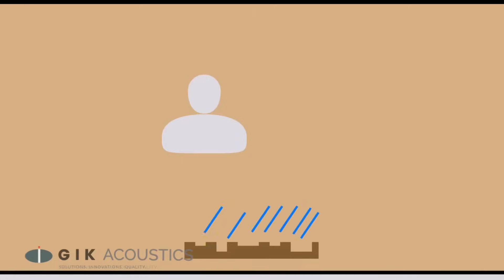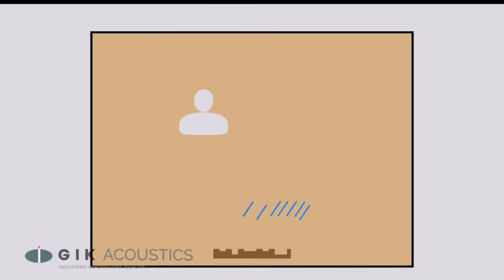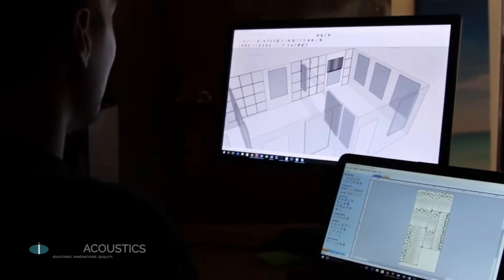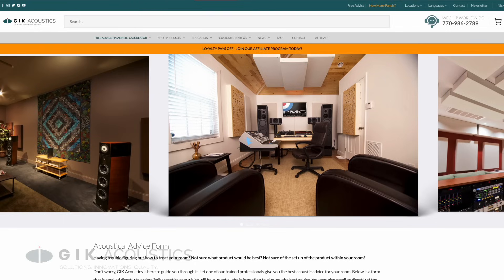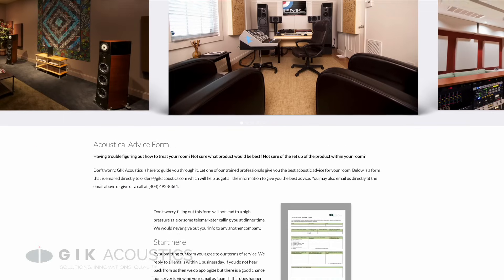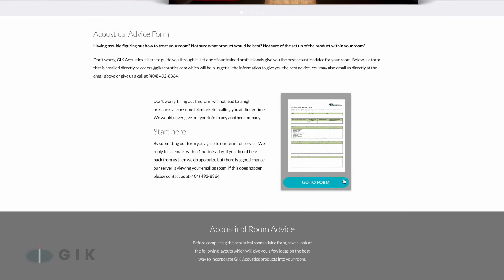DIFFUSION Concepts Explained - How Acoustic Diffusers Work And Which One Is Right For You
In this video we take a look at diffusion and acoustic treatment. We explain how diffusion works as well as which type of diffuser is right for your needs. If you're looking to improve the sound quality in your studio, Hi-Fi listening room or home cinema, this video is for you!